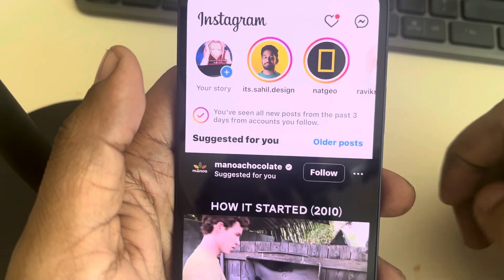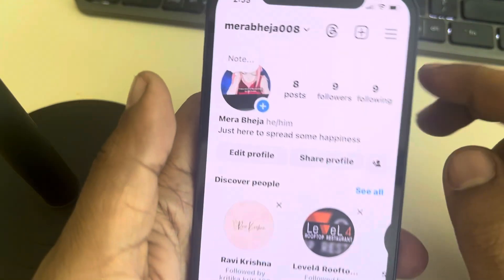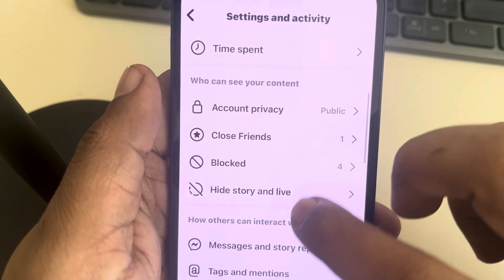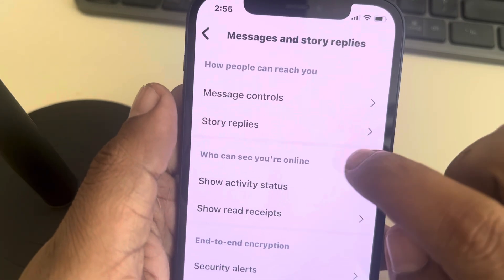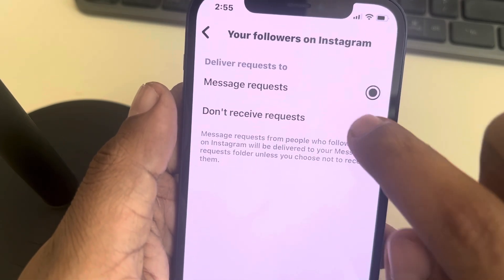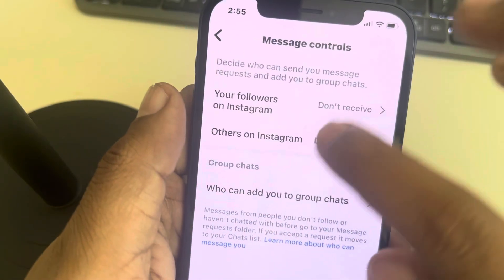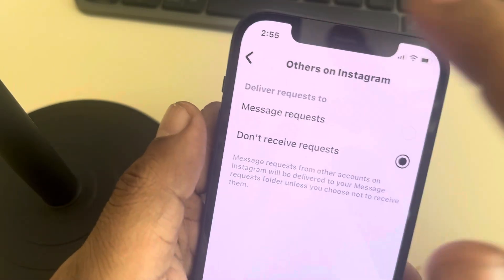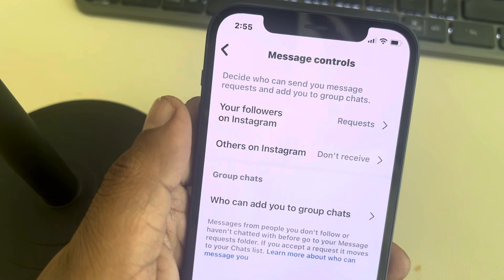How to Stop Getting Message Requests on Instagram